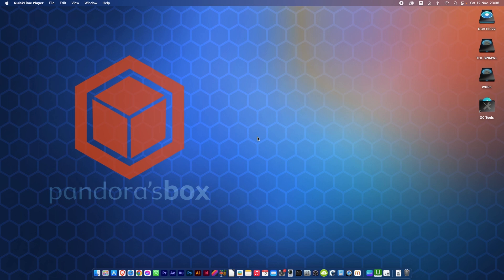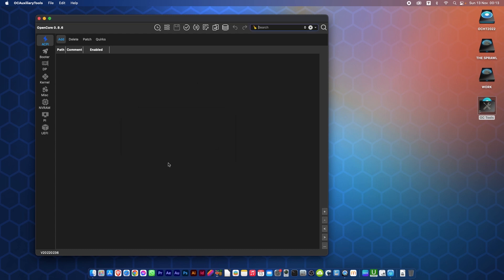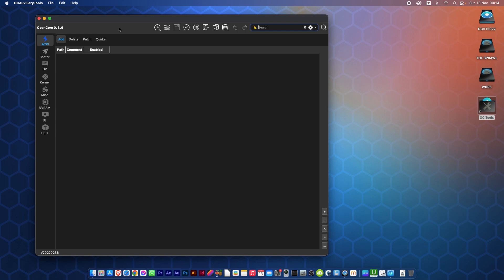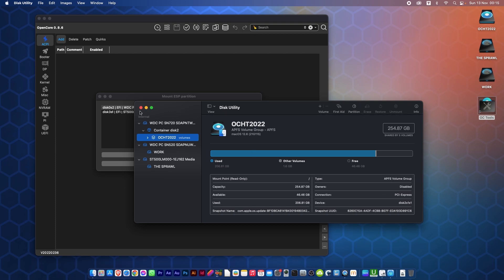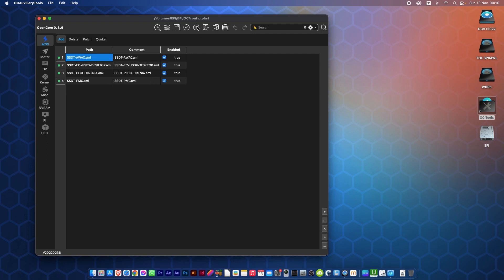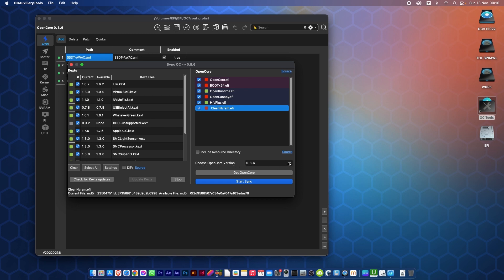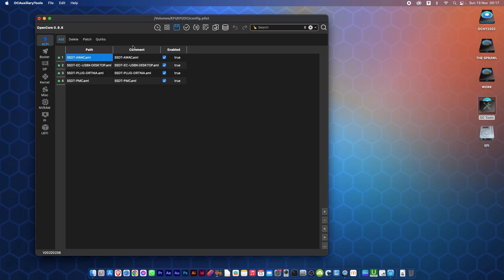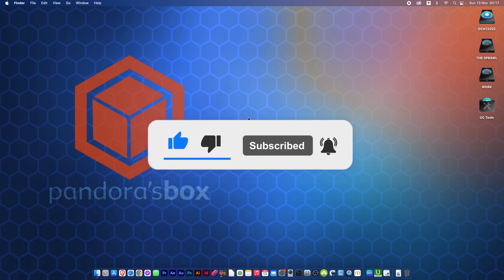The QUICKEST way to update your Opencore Hackintosh install !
This video will show you how to update Opencore quickly & easily, using OC Auxiliary Tools.

CHAPTERS
0:00 Intro
0:41 Using OCAT